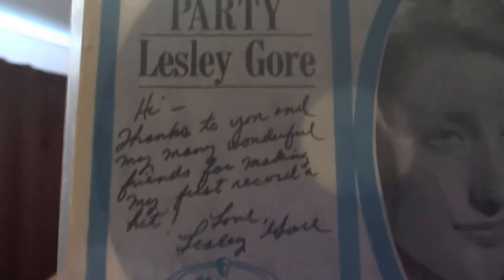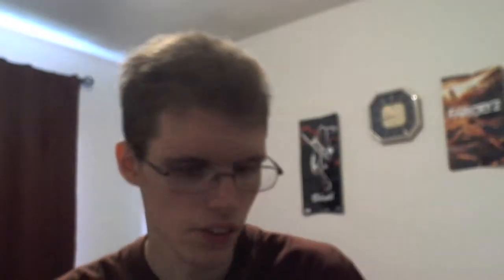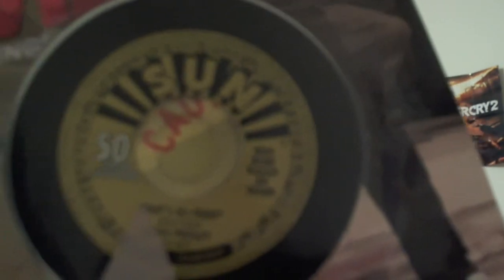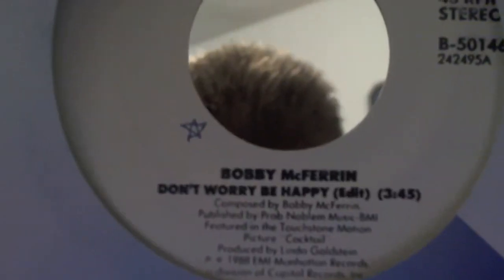My favorite records of all the ones I got recently (45 RPM ones)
Okay, this took a long time to come out, but I wanted to wait until I went through all the records I was going to be given, and figure out what my favorites were before doing this. Someone said I should show what they are, and so I did. At the end I actually show the best two, which happen to be my #1 and #2 favorite songs ever!